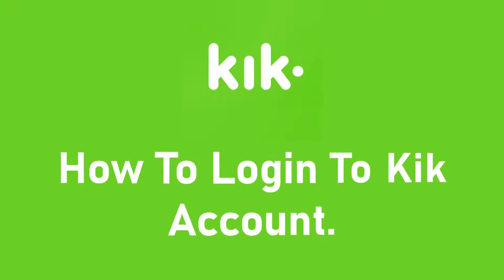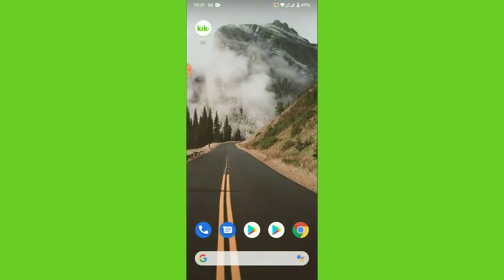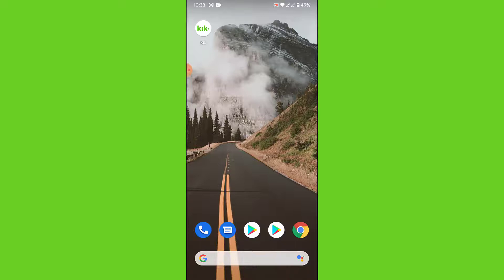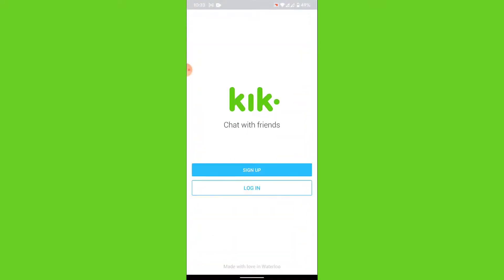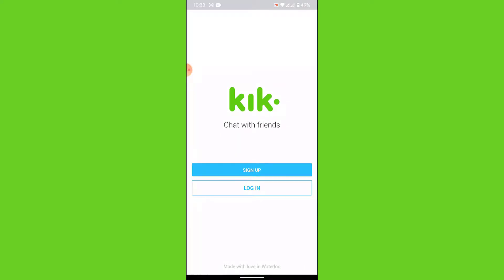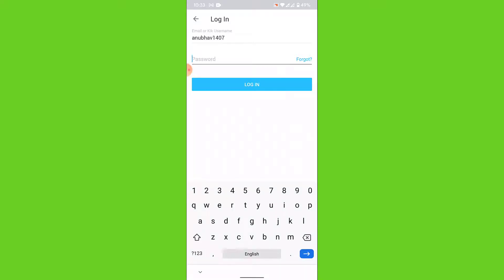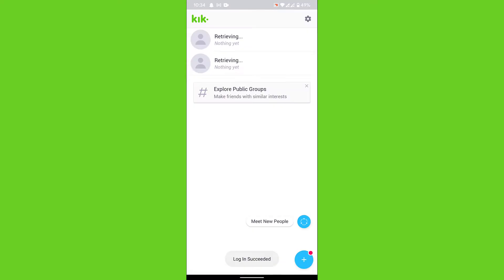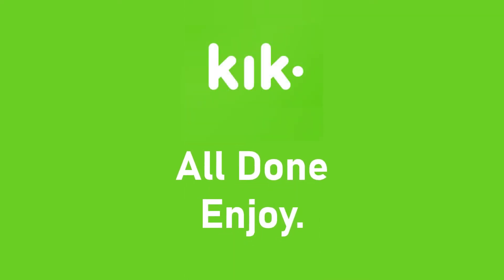How to Login to Kik Account l Sign in Kik Messenger 2021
Have you been wondering on how you login to kik?
This video guides you in easy step by step process to login to kik

Follow these simple steps:
1. Open the kik app
2. Tap on the login button
3. Enter Your Credentials
4. You're all Done.

How do I find my Navy Federal username?

How do I change my username on Navy Federal app?

How do I find my Navy Federal account number?

How do I access my Navy Federal account?